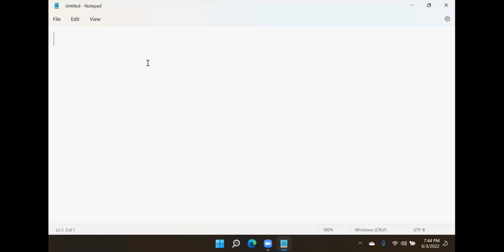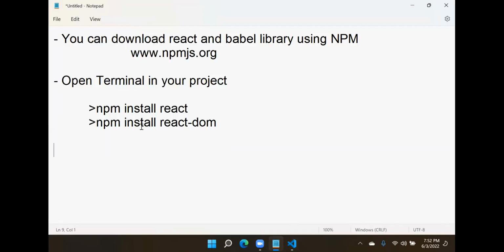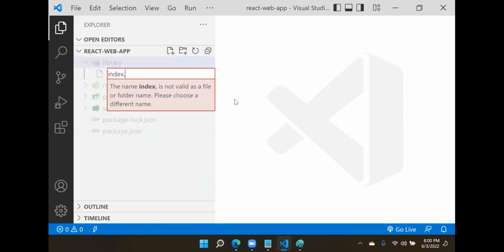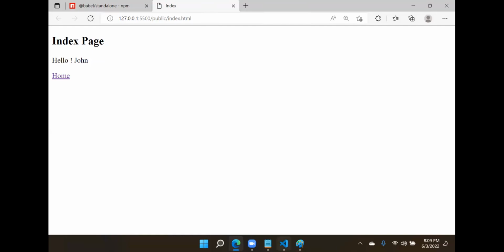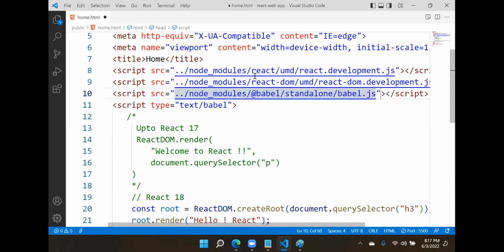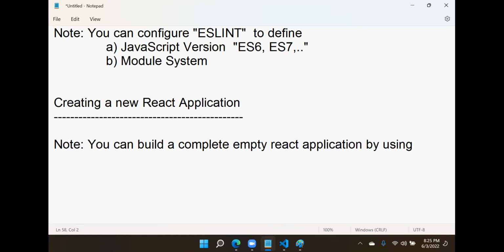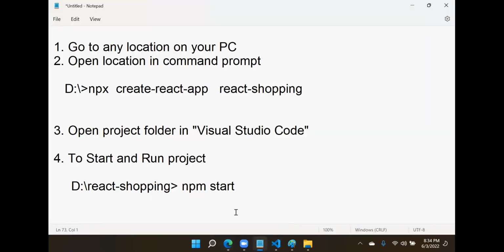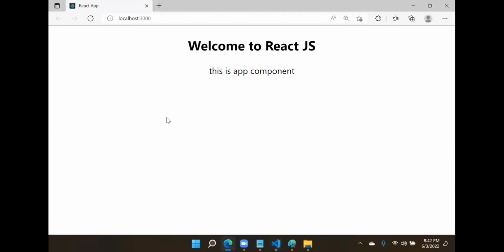React Session 5